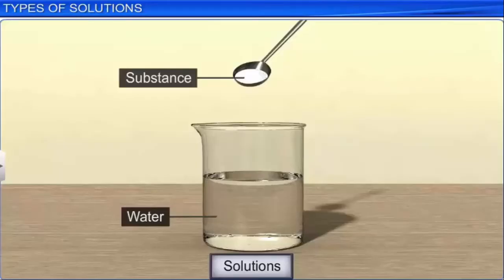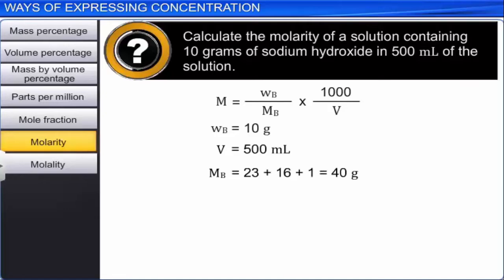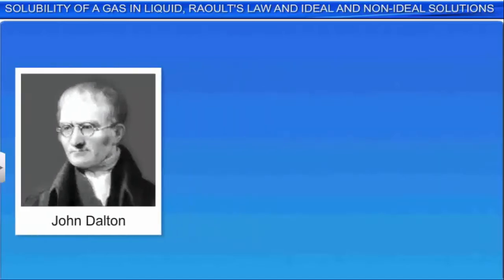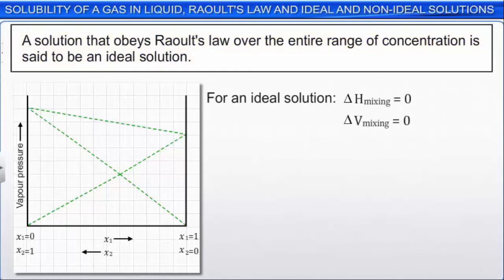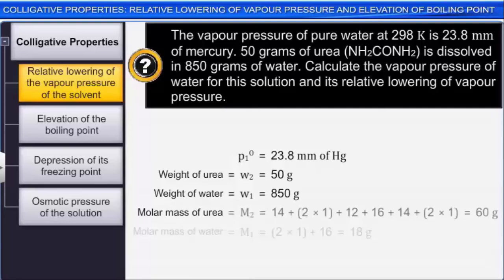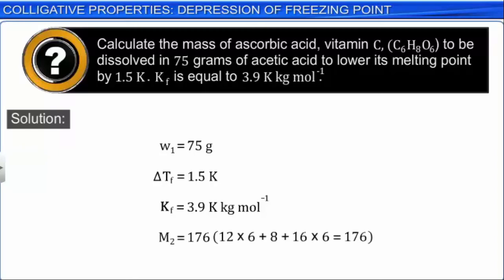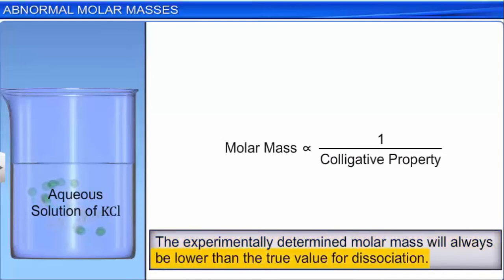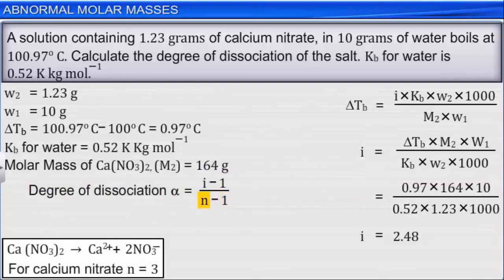LECTURES ON SOLUTION BY AGBOEZE EMMANUEL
This video is designed for those with or without basic chemistry knowledge.